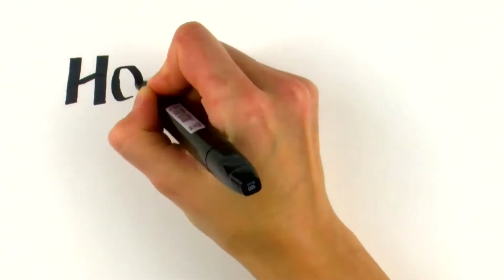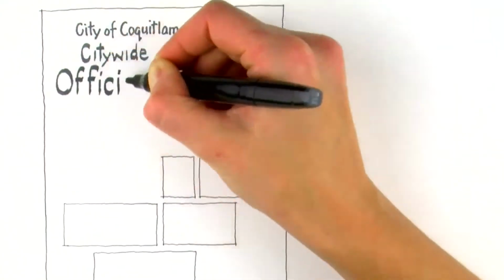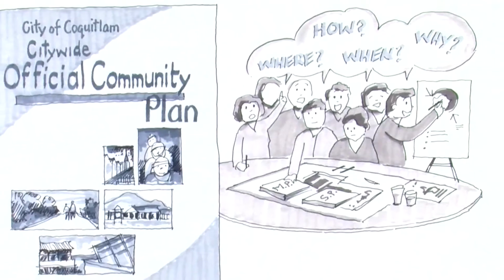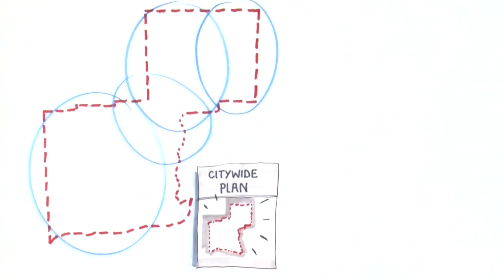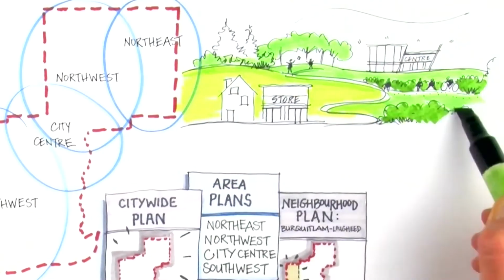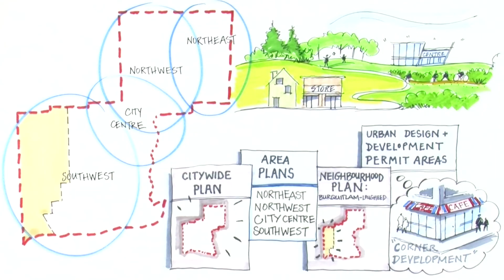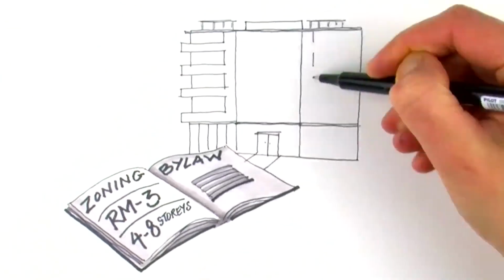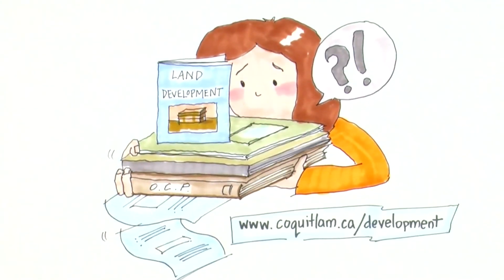How Development Happens - Overview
Wondering how apartments are developed in the City of Coquitlam? Watch as we guide you through the development process from zoning to construction.